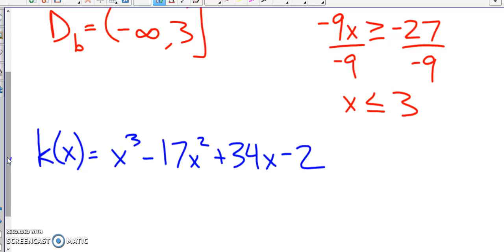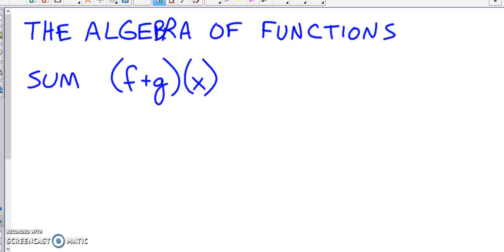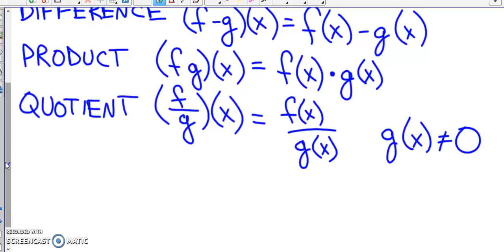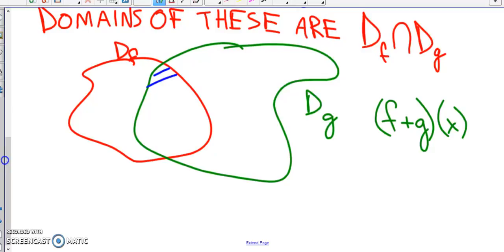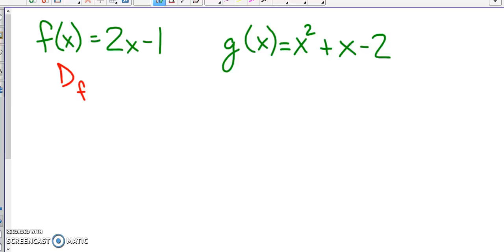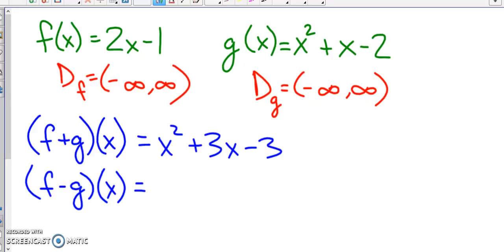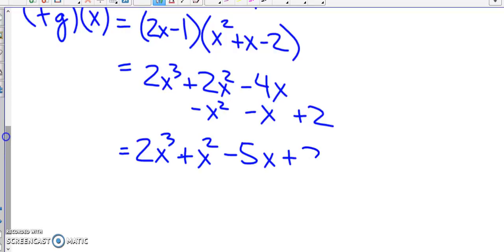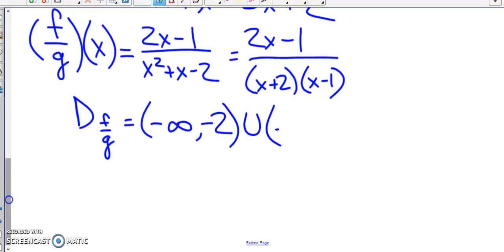DCA 2-6 B